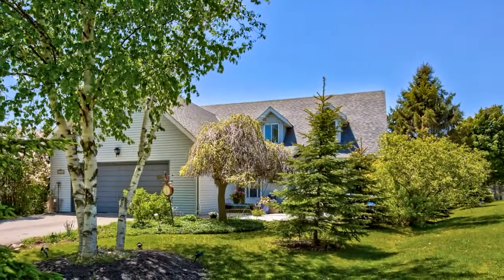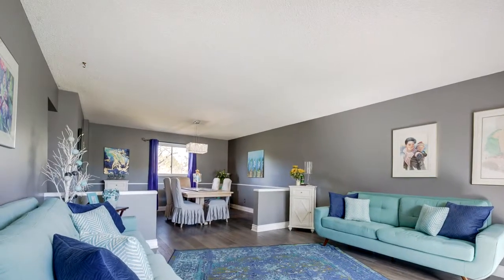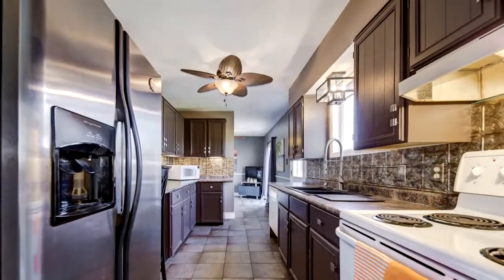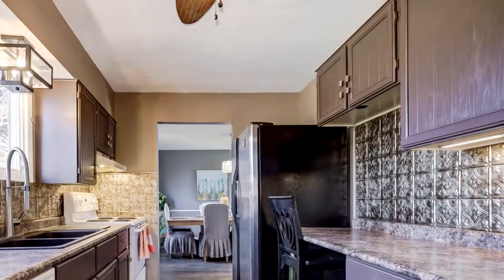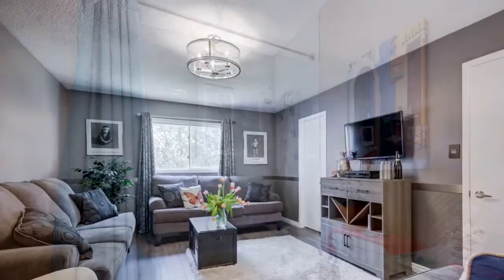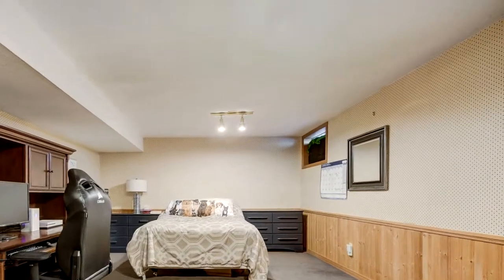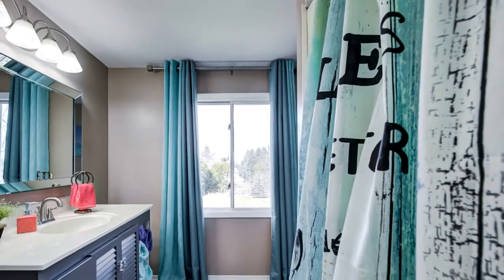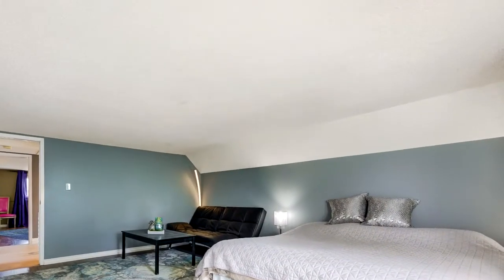2284 Richardson Street, Innisfil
If you have been looking for that perfect home in that incredible location, this is it!  This home has been beautifully updated and the décor is amazing.     It truly does offer the best of both worlds!  A fantastic park like lot offering over one half acre of treed privacy and a beautifully appointed four bedroom, two bath home with a finished basement; the total square footage is 2,590 square feet.    This home is designed with family and entertainment in mind.  The principal rooms are large and offer plenty of windows.  The floor plan includes a main floor master bedroom or family room, a huge living room and dining room,  and   bright kitchen with breakfast room. Upstairs you will find two massive bedrooms, a nursery or office, sitting area and a bath.  The lower level has a family room with bar, a bedroom, laundry room and storage area.    The main and upper floors are carpet free.   There is a flagstone patio at the front of the home and a stone patio at the back.   Grilling is a breeze with the walk out from the breakfast room.

For those boys with  toys, the garage is massive with plenty of room to park 2 cars and have a workbench.  The high ceilings provide a storage solution and the newly paved driveway can park 10 cars.

The many updates over the last few years include new flooring throughout the main and upper level in 2017, the shingles were replaced in 2016, the furnace and air conditioning in 2014, some new windows in 2017, and the drive was paved in 2017.   The home has been freshly painted with today’s color palette in mind and shows  marvellously.

Homes in Stroud are sought after because of its location to the beach and its many conveniences.  Commuters love this village because it is just minutes to the GO Station and HWY 400.  Children and young adults love it because it is just minutes from the beach, recreation centre, schools and Barrie.

Don’t miss out on seeing this special gem, it will not disappoint!

Judy McKechnie
Century 21 BJ Roth Realty, Ltd.
355 Bayfield Street
Barrie, L4M 3C3